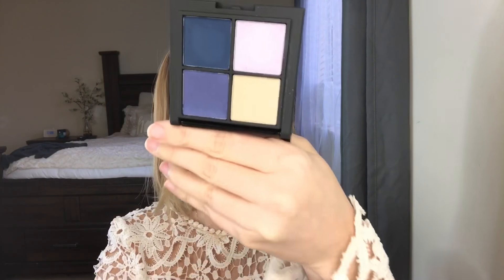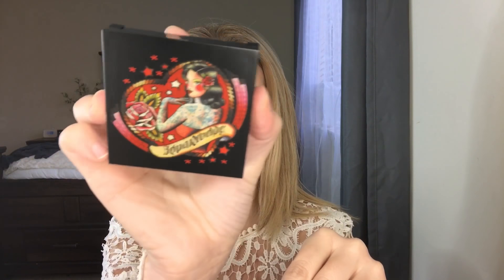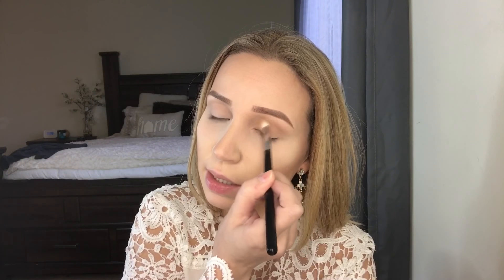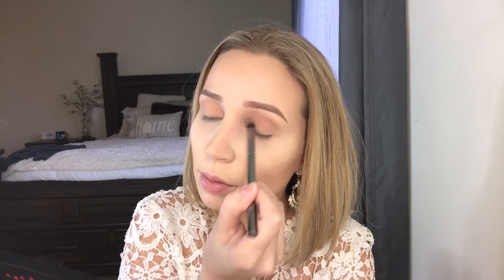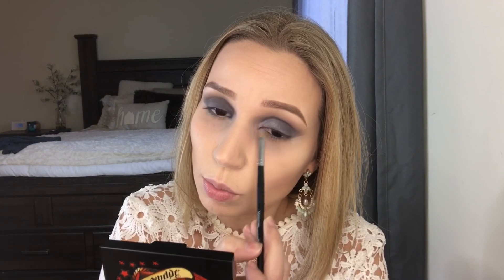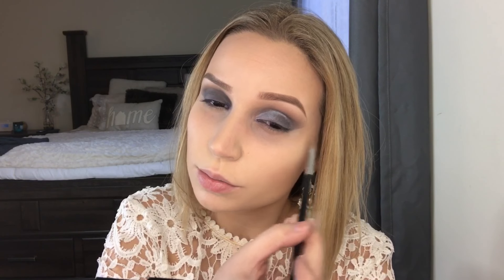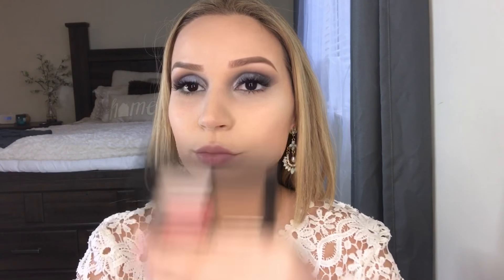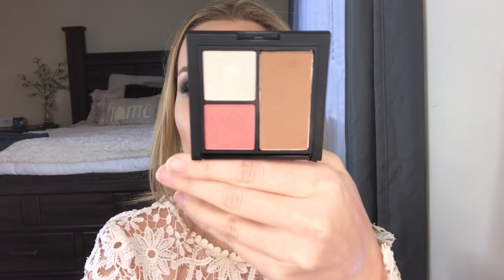Tutorial and Demo using new Reina Rebelde makeup and Unboxing